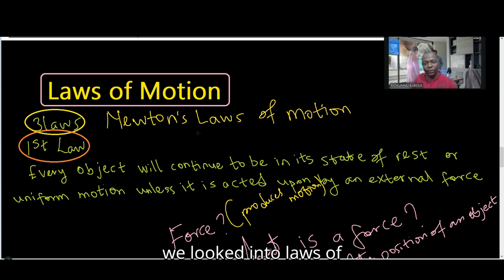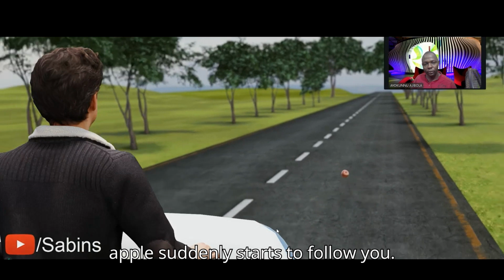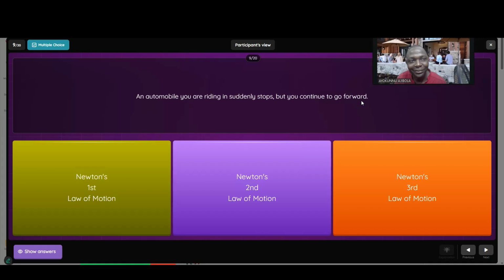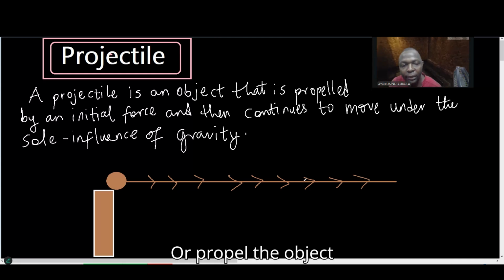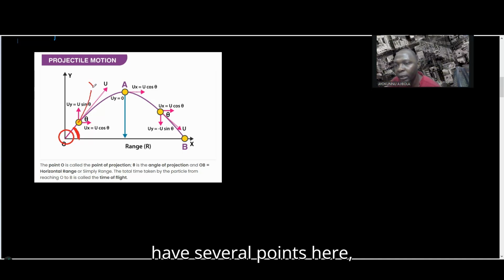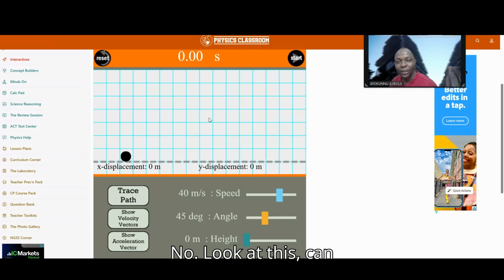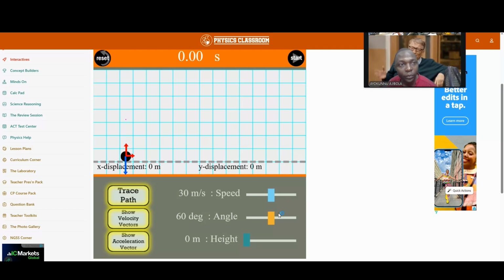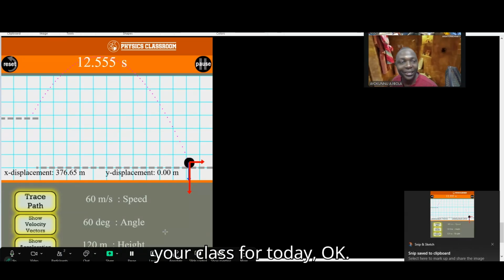Physics | Projectiles and Motion